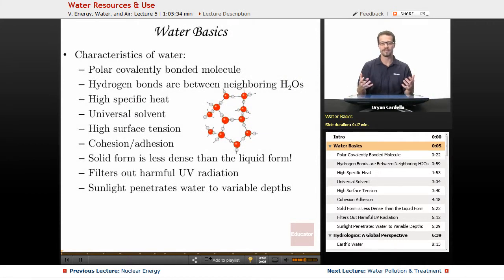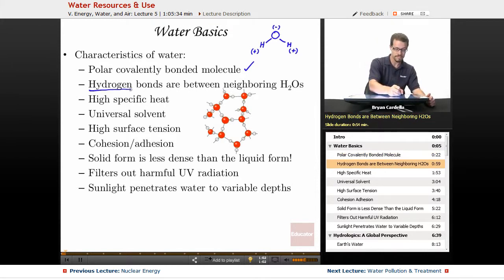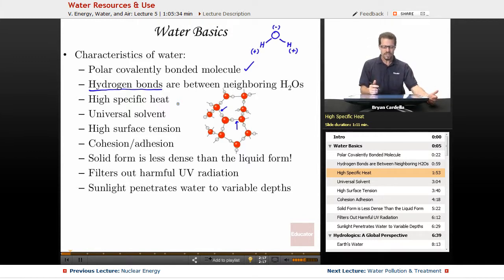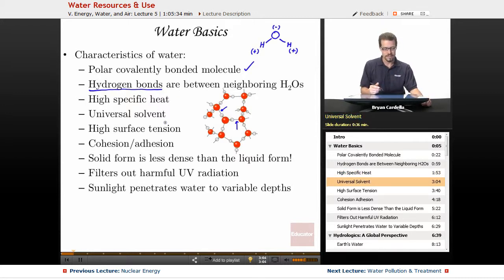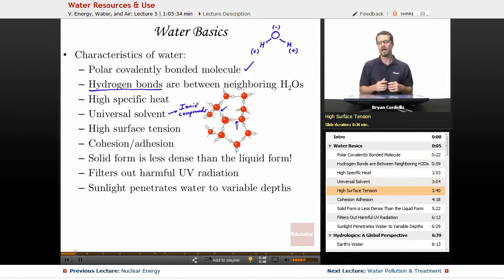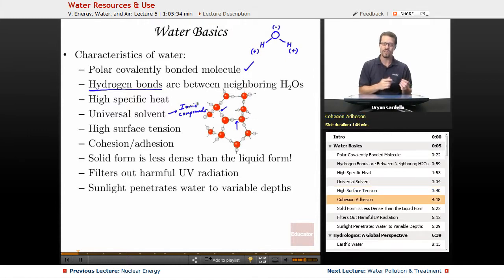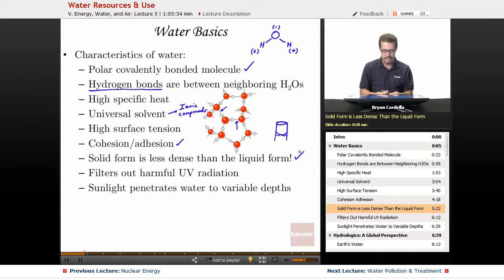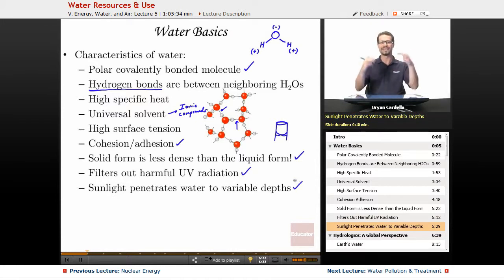“Water Resources & Use” | AP Environmental Science with Educator.com